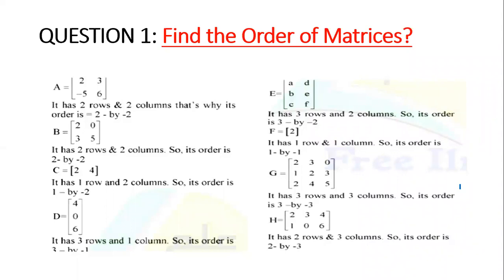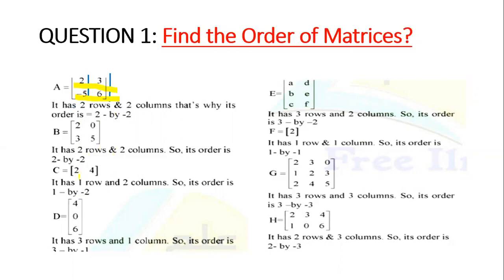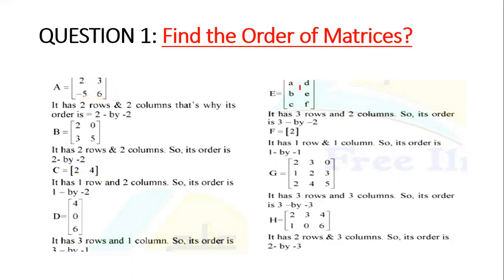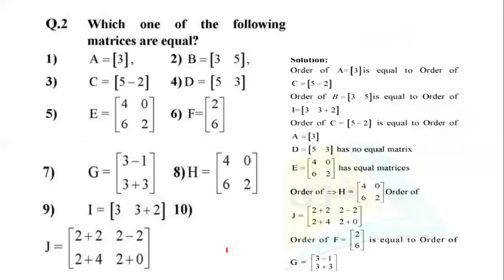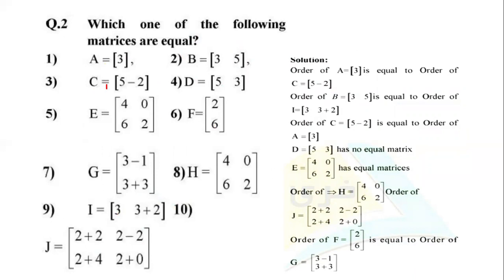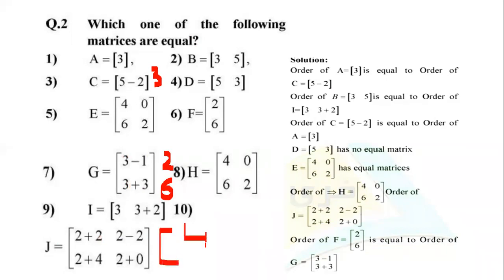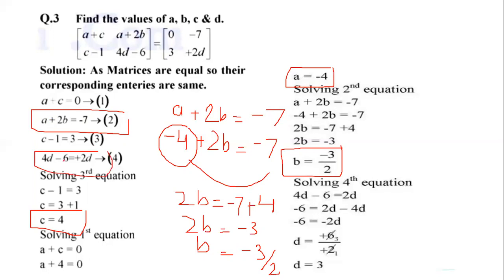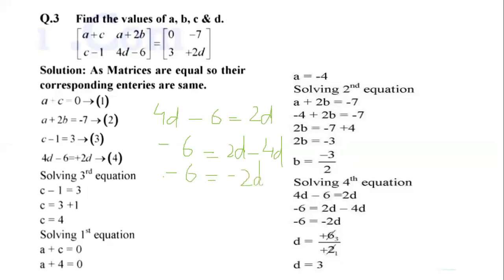Matrices Class 9th Exercise 1.1 Full Solution